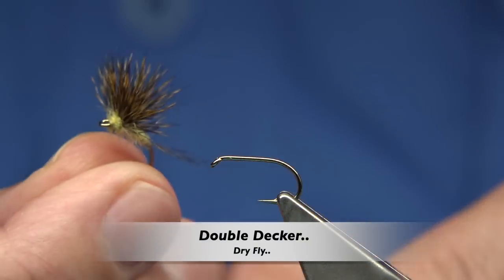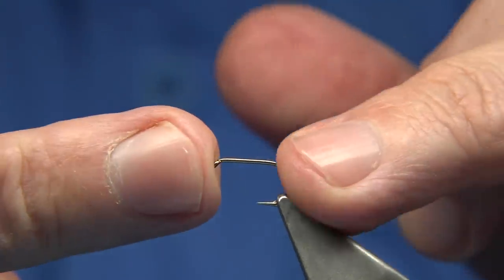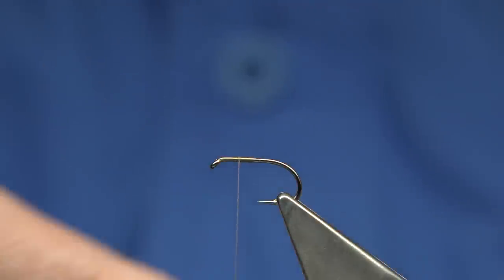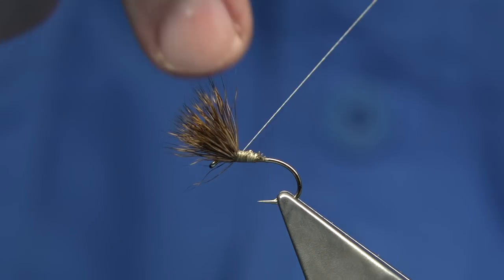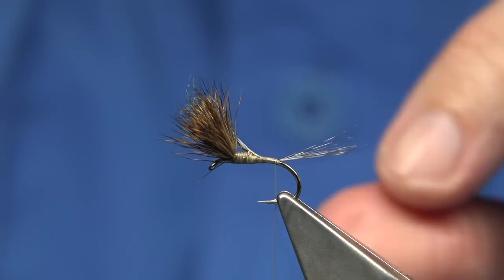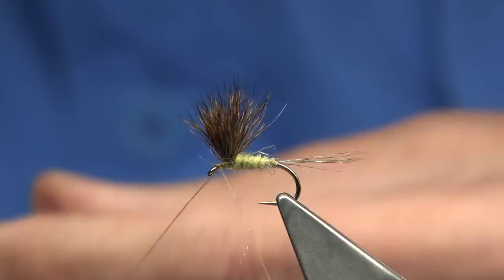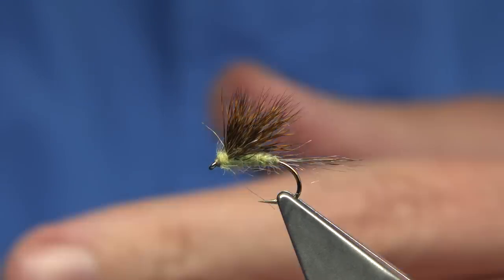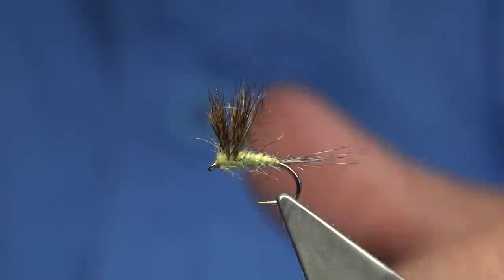Tying the Original Double Decker (Dry Fly) with Davie McPhail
Materials Used;

Tail, Whiting Coq de Leon Medium Pardo Fibres
Body, Natural Coloured Seals Fur or Sub
Rib, Uni-8/0 Tan Thread
Wing, Roe Deer Hair
Thorax, Natural Seals Fur or Sub